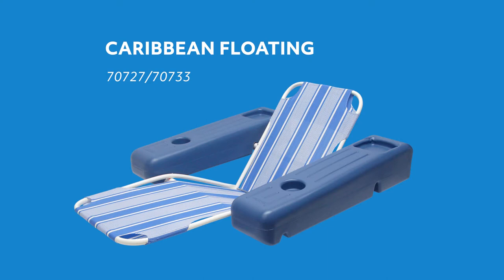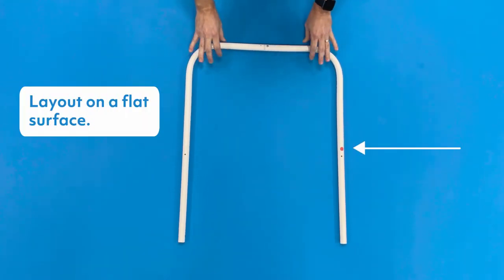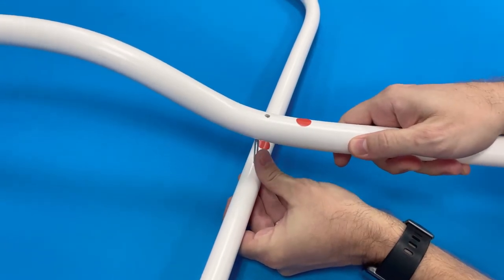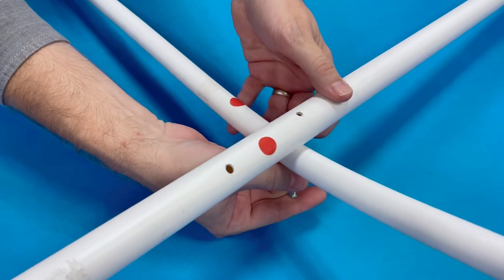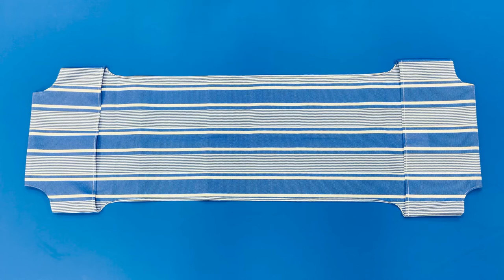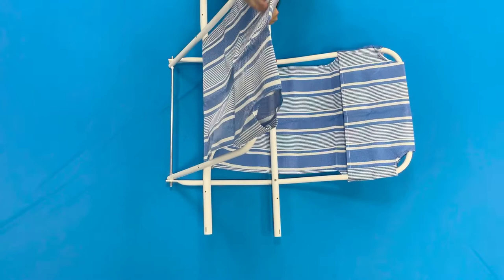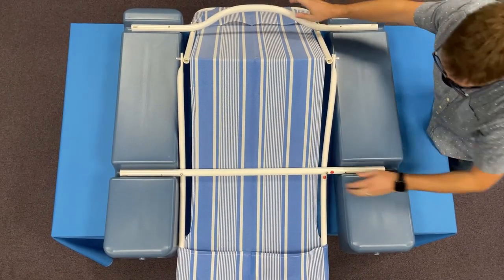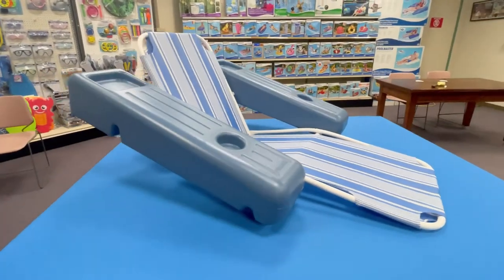How To Assemble The Caribbean Floating Lounge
Learn how to assemble the Poolmaster® Caribbean Floating Lounge #70727 / #70733 in this video.

The Caribbean Floating Lounge is made of all-weather fabric stretched over a non-corrosive PVC frame that is fixed to a comfort-sitting position. Two side floatation arms are made of weather-resistant polyform materials that support up to 275 pounds and each arm features an integrated snack and beverage holder.

**Fabric designs may vary**